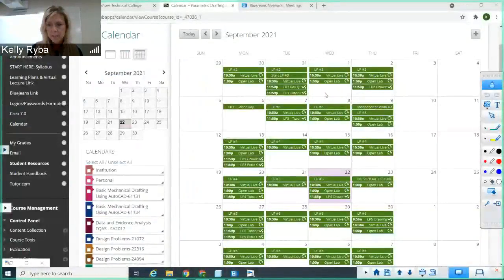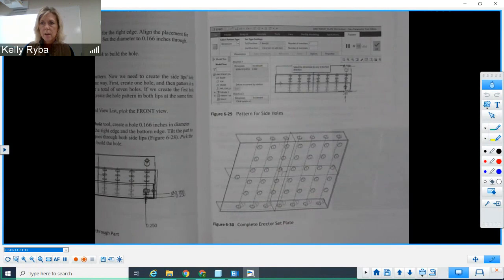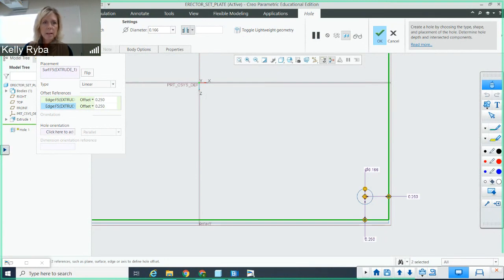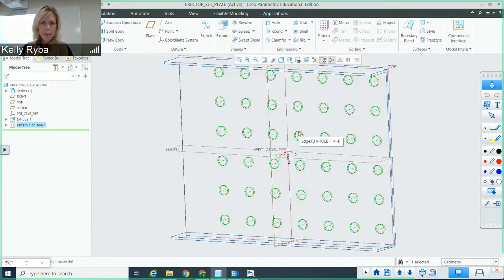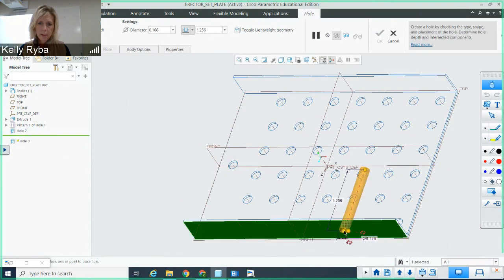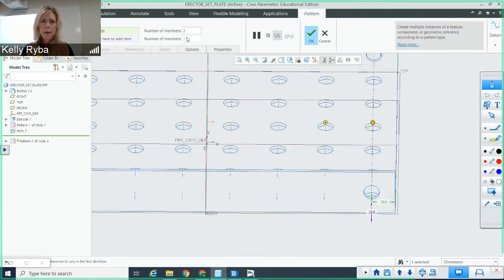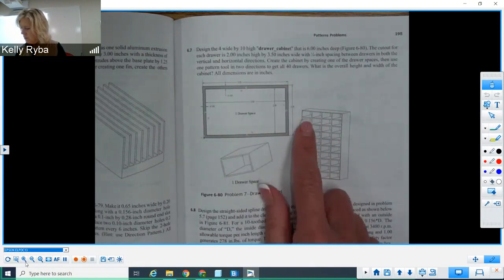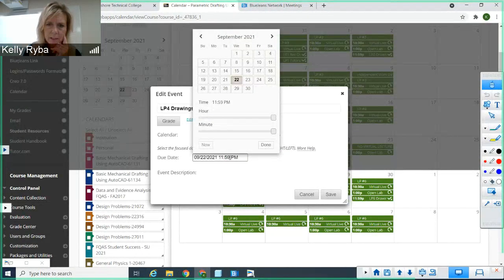LTC_Creo1_LP5_ErectorSetPlateTutorial